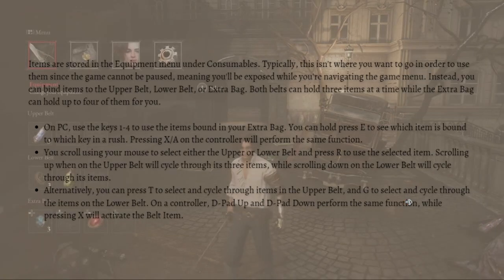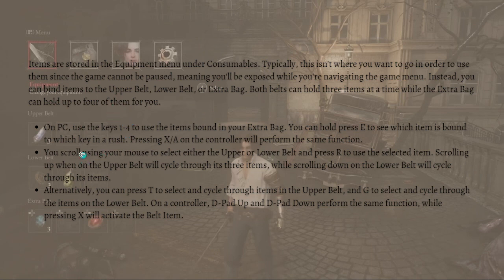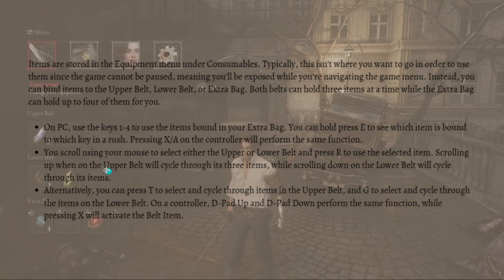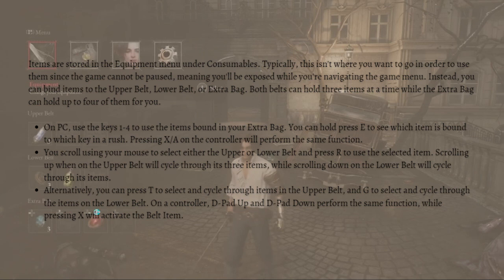How To Use Extra Bag in Lies of P (2023 Guide)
Learn How To Use Extra Bag in Lies of P (2023 Guide). This video will show you how to use lies of p extra bag. If you're wondering how you can use extra bag in lies of p this is for you.